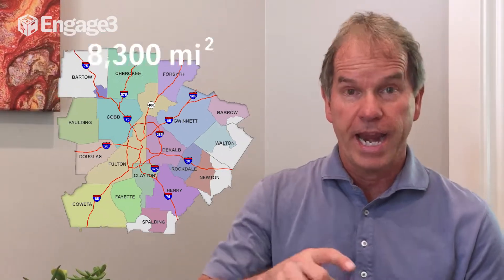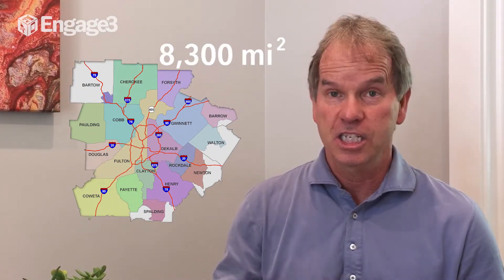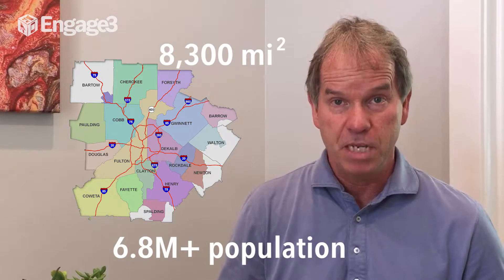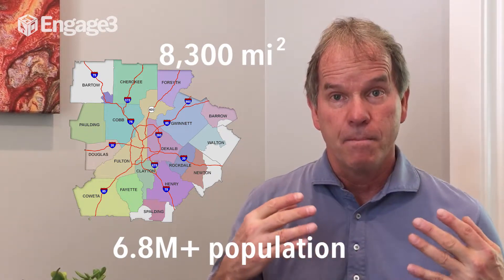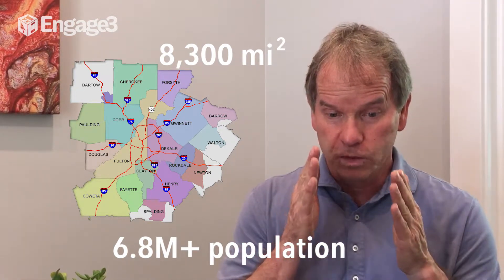Engage3 Strategic Pricing: Comprehensive Visibility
Some large U. S. retailers are making their price adjustments based on a single competitor location in a region. "This is not a very good way to get your pricing right for your customers," Lyle Walker, VP of Strategic Enablement at Engage3, says. "Without adding to existing competitive shop budgets, we can give you a window into your competitors' reaction to new prices. We can track this over time and measure it, and then report against it," he added.

Watch Lyle talk about what it takes to have comprehensive competitive pricing visibility in your market.